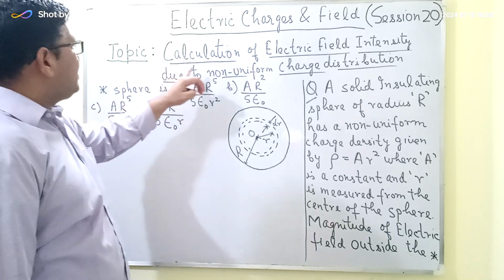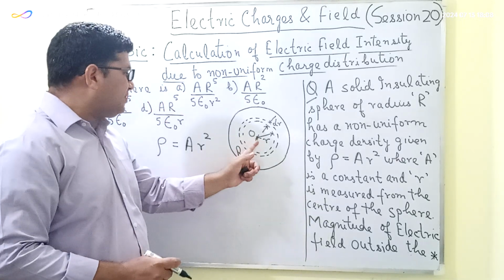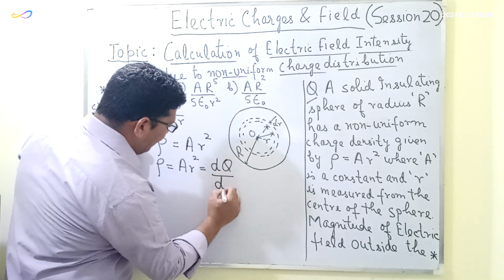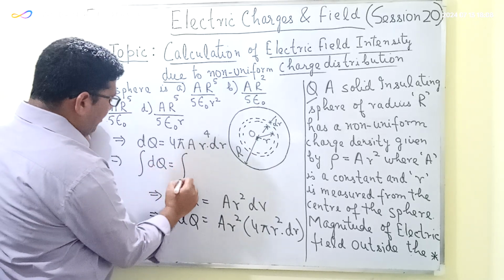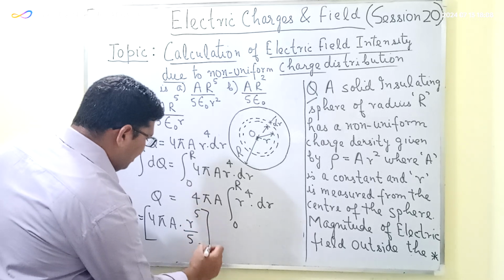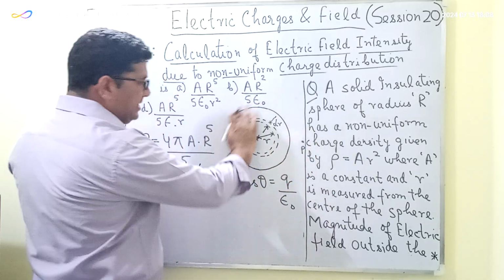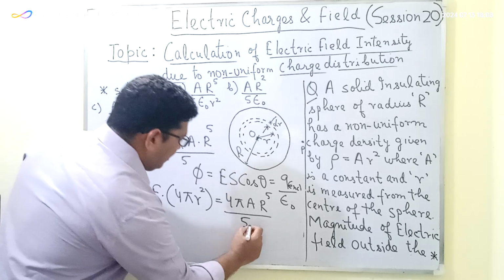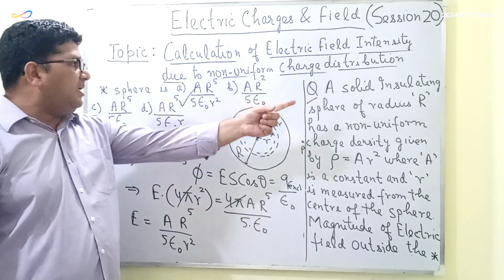Electric Field Intensity due to non- uniform charge distribution-Session 20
Electric Field Intensity due to non- uniform charge distribution